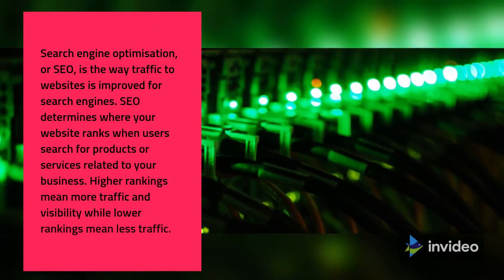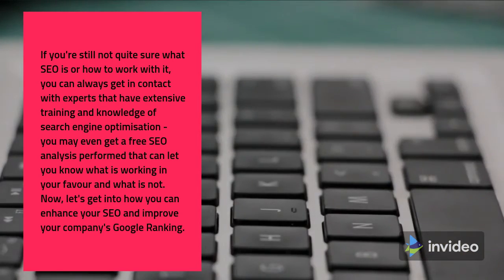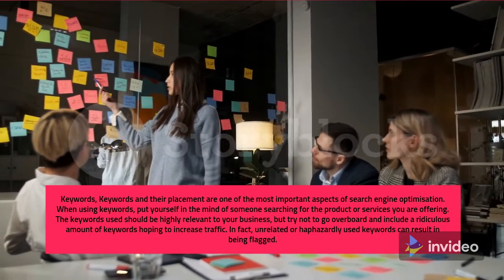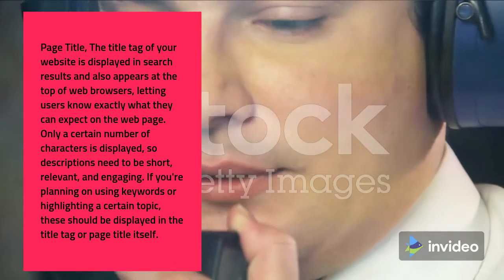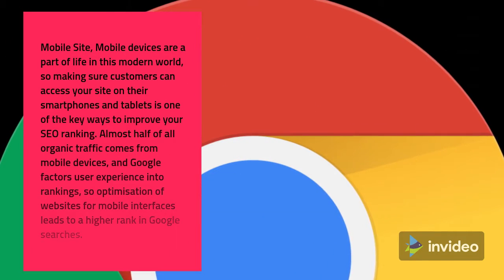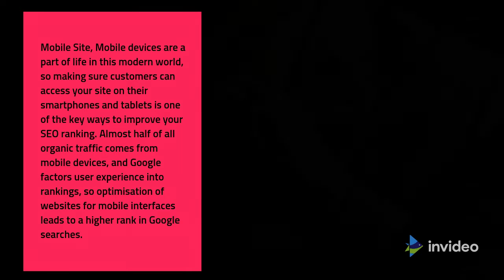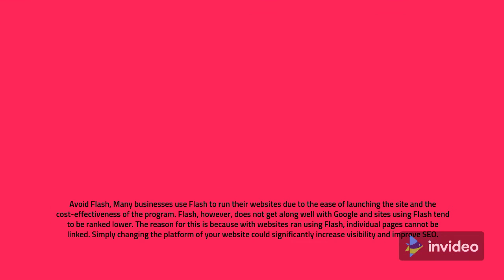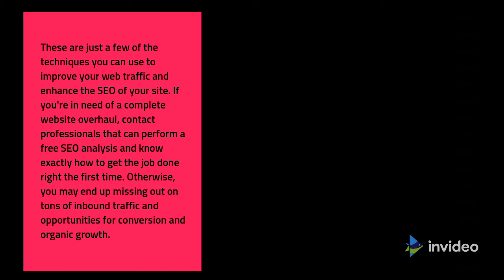Tips for Improving Your Business Google Ranking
seo services for Mornington Peninsula companies could make a massive distinction inside the traffic your internet site sees all through the day, so that you may want to recollect optimisation if you're seeking to increase traffic and visibility. before moving into how you may enhance your visibility Google ranking, let's discuss what search engine optimization is and why you should care approximately it.

search engine optimisation, or search engine optimization, is the manner visitors to websites is advanced for search engines like google and yahoo. seo determines wherein your internet site ranks while customers look for products or services associated with your enterprise. higher ratings suggest more site visitors and visibility at the same time as lower rankings mean much less traffic.

in case you're nevertheless now not pretty sure what search engine optimization is or the way to work with it, you can always get in touch with experts that have huge training and understanding of search engine optimisation - you can even get a loose search engine optimization evaluation finished that could can help you recognise what is operating for your favour and what is not. Now, permit's get into how you could enhance your seo and enhance your employer's Google ranking.

key phrases and their placement are one of the maximum crucial elements of seo. when the usage of keywords, positioned yourself within the thoughts of a person searching for the product or services you're supplying. The keywords used need to be incredibly applicable to your commercial enterprise, but try no longer to head overboard and encompass a daft amount of keywords hoping to boom visitors. In reality, unrelated or haphazardly used key phrases can result in being flagged.

web page identify
The name tag of your website is displayed in search effects and additionally appears at the top of net browsers, letting users realize exactly what they could expect at the web web page. simplest a positive variety of characters is displayed, so descriptions need to be quick, applicable, and engaging. in case you're planning on the use of keywords or highlighting a certain subject matter, those must be displayed inside the title tag or page identify itself.

cellular website online
cell gadgets are a part of life in this modern international, so ensuring customers can get entry to your website on their smartphones and drugs is one of the key methods to enhance your search engine optimization ranking. nearly 1/2 of all organic traffic comes from cellular devices, and Google elements consumer revel in into rankings, so optimisation of websites for cell interfaces leads to a higher rank in Google searches.

keep away from Flash
Many companies use Flash to run their websites because of the convenience of launching the web site and the price-effectiveness of the program. Flash, however, does now not get alongside properly with Google and web sites using Flash tend to be ranked lower. The cause for this is due to the fact with websites ran the use of Flash, character pages can not be related. certainly changing the platform of your internet site may want to significantly boom visibility and improve seo.

these are only a few of the strategies you may use to improve your internet site visitors and decorate the seo of your site. if you're in need of a whole website overhaul, touch specialists that may perform a unfastened seo analysis and know exactly a way to get the process achieved right the first time. otherwise, you can grow to be missing out on tons of inbound visitors and opportunities for conversion and organic boom.